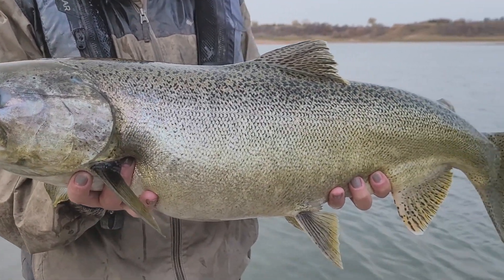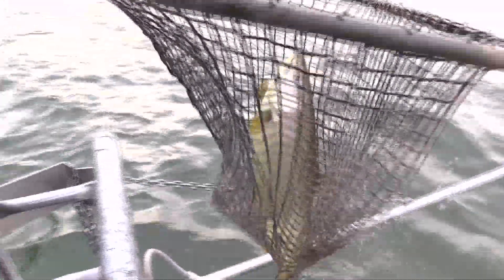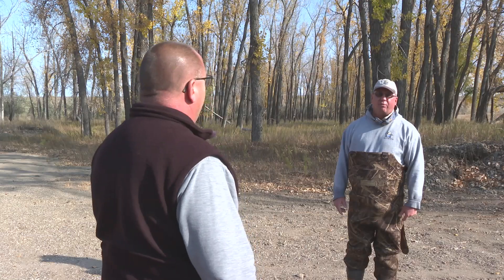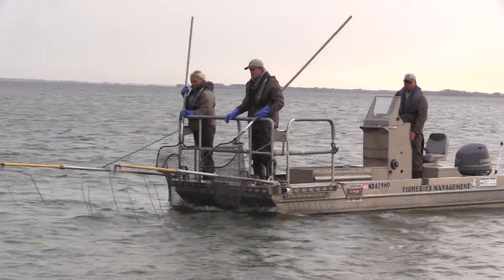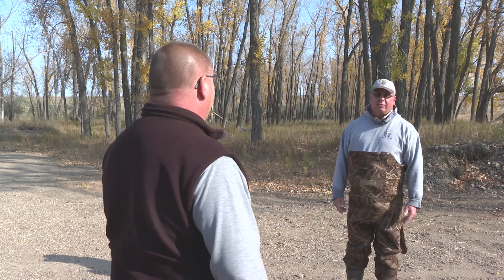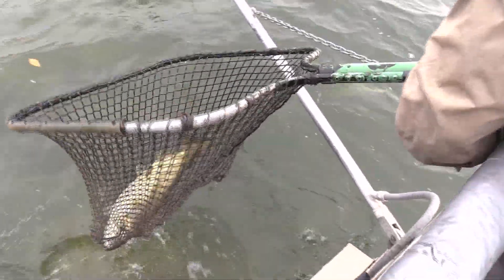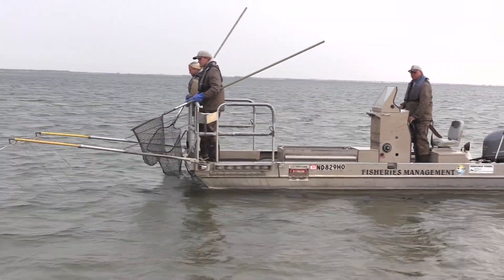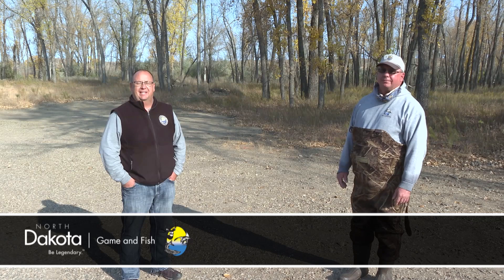Salmon Spawning 2020 - NDGNF - 10-15-2020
Salmon spawning is in full swing at Lake Sakakawea. Fisheries staff hope to gather around 1.4 million eggs, which should allow them to stock around 400,000 salmon to Lake Sakakawea in May. Learn more in this week's webcast.